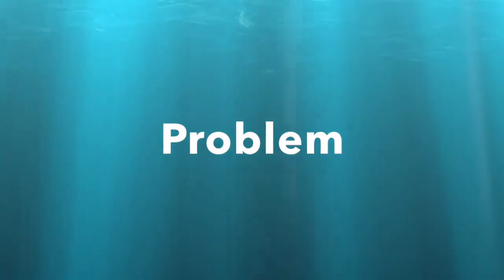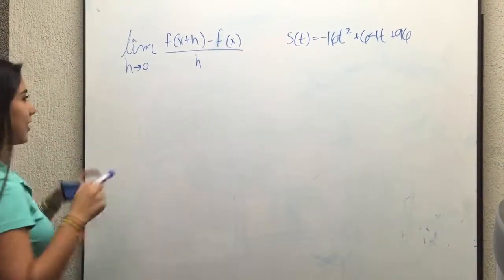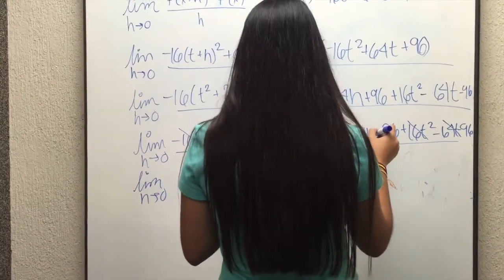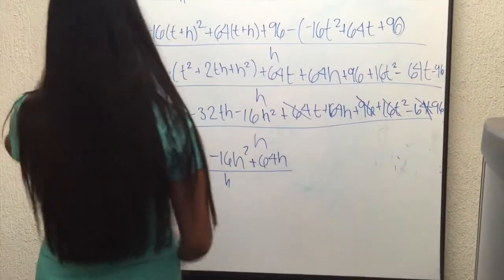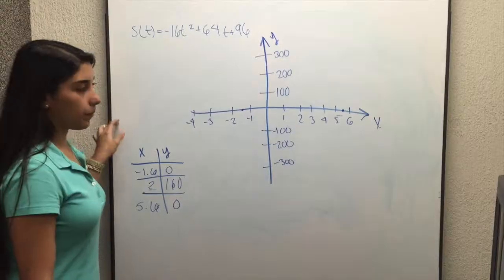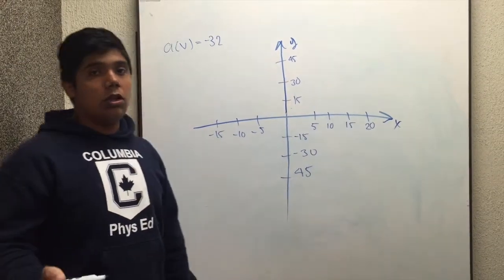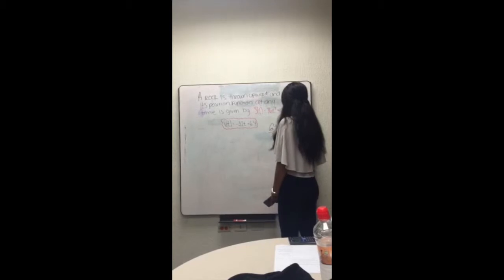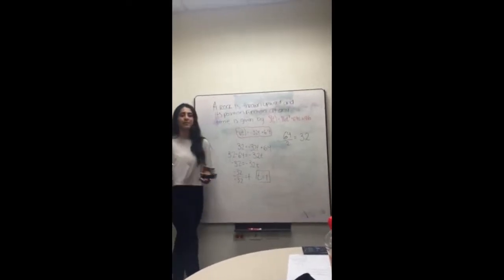Proyecto de Mate 5to primer parcial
Este vídeo es sobre Proyecto de Mate 5to primer parcial